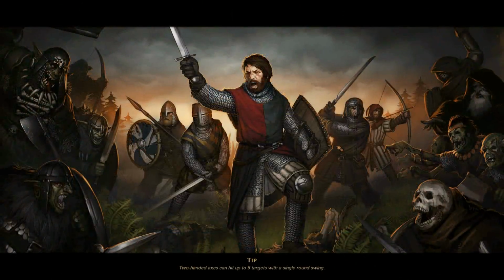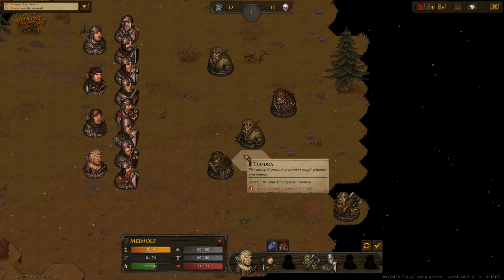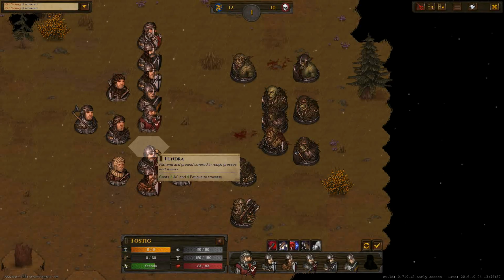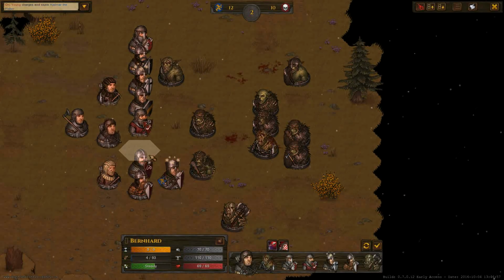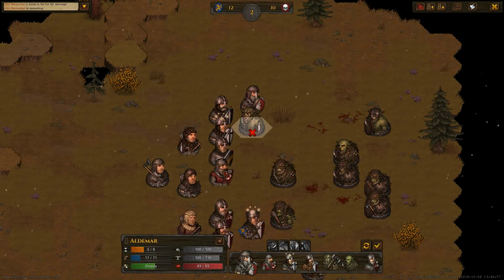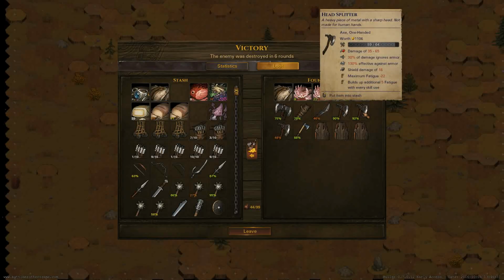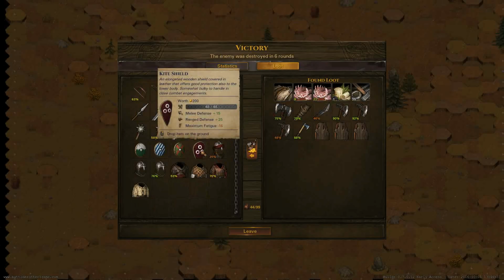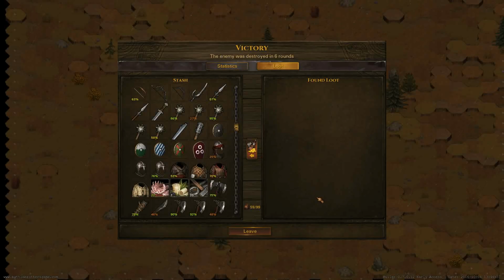Battle Brothers Tip and Tricks - A Guide to dealing with Orcs, Orc Berserker, Orc Warrior, Orc Young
Today's Tale is all about tips and tricks i have learned from playing the early access beta of Battle Brothers.

In this tips and tricks video i talk about how best to deal with Orcs,
Orc Warriors, orc Berserkers and Orc Young.

Battle Brothers is a turn based strategy RPG mix which has you leading a mercenary company in a gritty, low-power, medieval fantasy world. You decide where to go, whom to hire or to fight, what contracts to take and how to train and equip your men in a procedurally generated open world campaign. Do you have what it takes to lead them through bloody battles and to victory? The game consists of a strategic world map and a tactical combat layer. On the world map you can freely travel in order to take contracts that earn you good coin, find places worth looting, enemies worth pursuing or towns to resupply and hire men at. This is also where you manage, level up and equip your Battle Brothers. Once you engage a hostile party the game will switch to a tactical map where the actual fighting takes place as detailed turn based combat.

Developer:
Overhype Studios